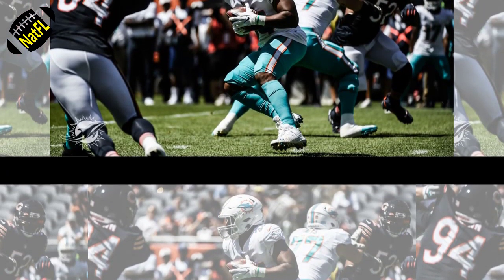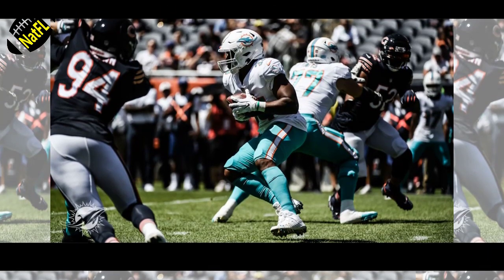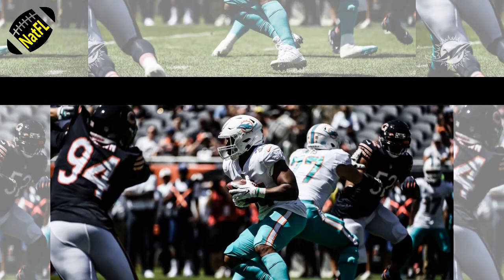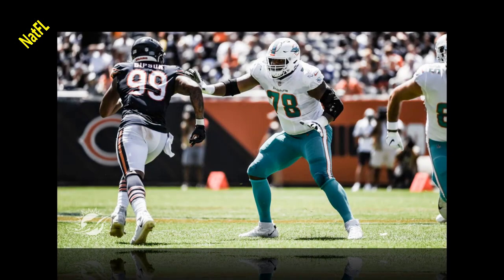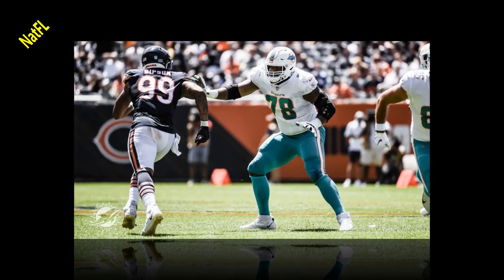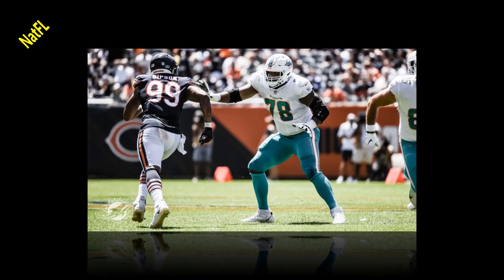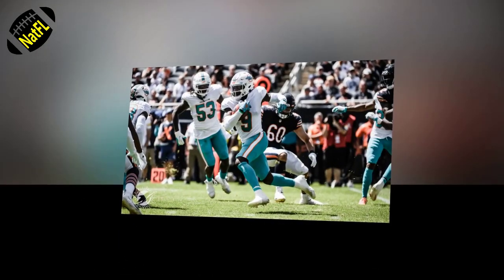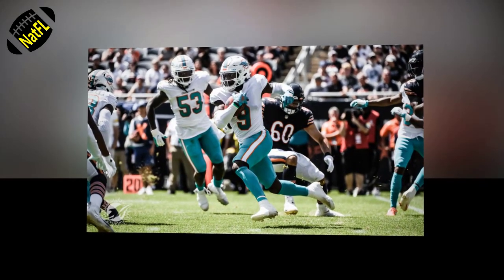HOT NEWS| Dolphins Preseason Opener Highlights and Lowlights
00:00 DOLPHINS HIGHLIGHTS.
4:35 DOLPHINS LOWLIGHTS.